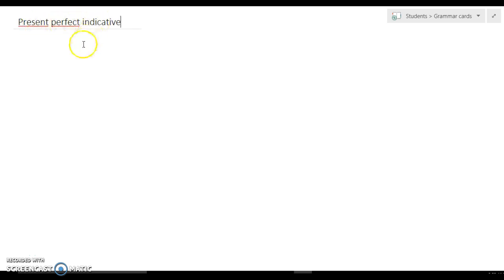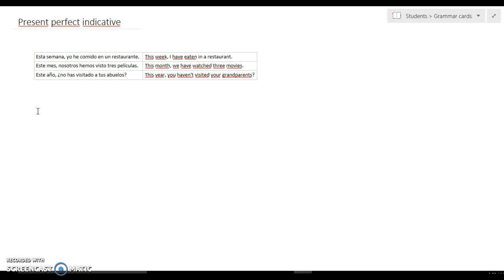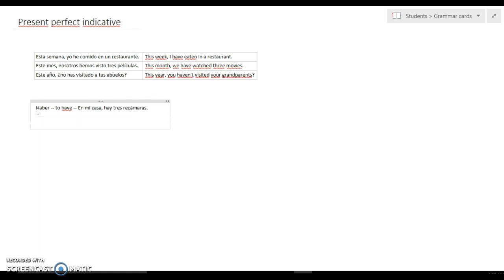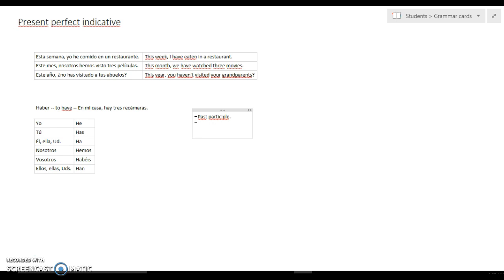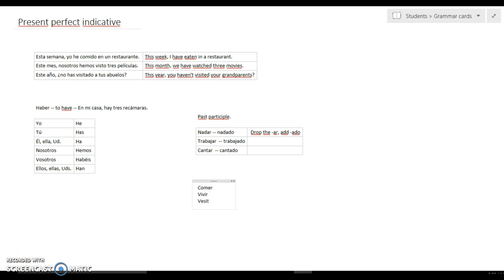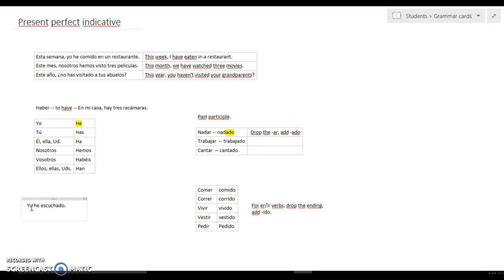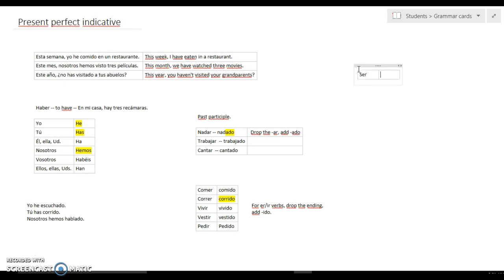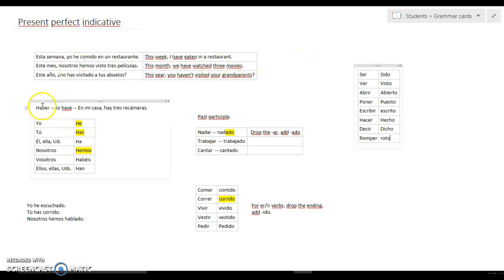Present perfect indicative part 1